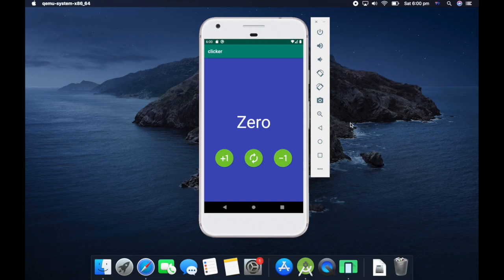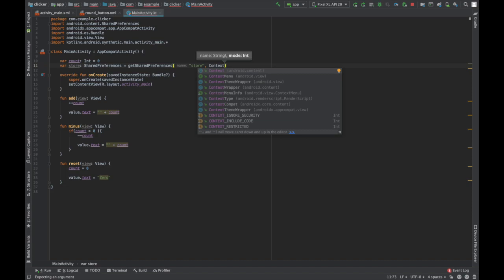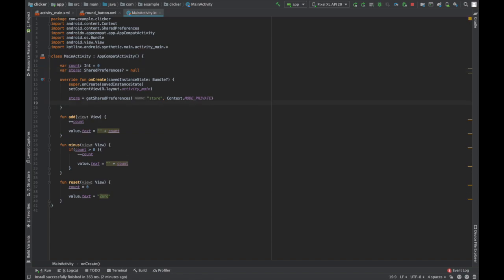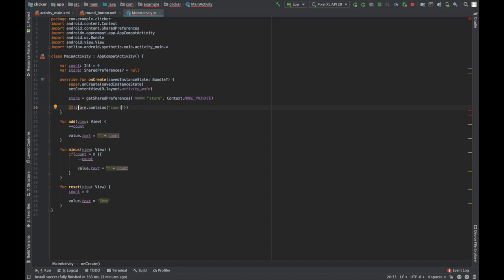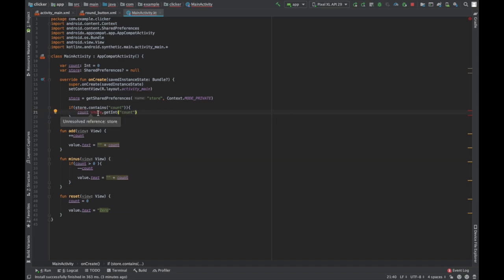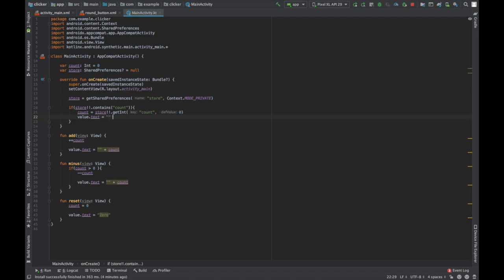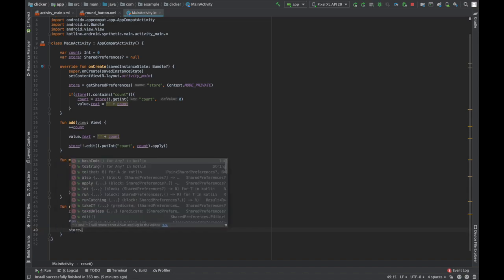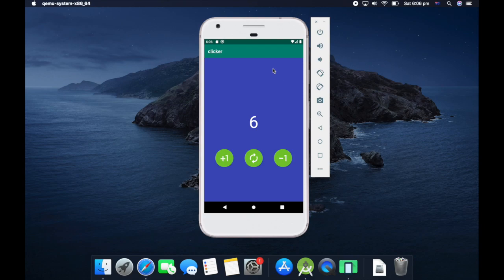Getting Started with Android Studio and Build Your First App: Part Three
Build Your First Kotlin Android App from Scratch for Absolute, Absolute Beginners